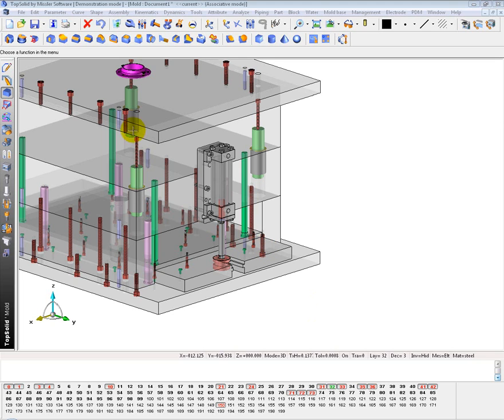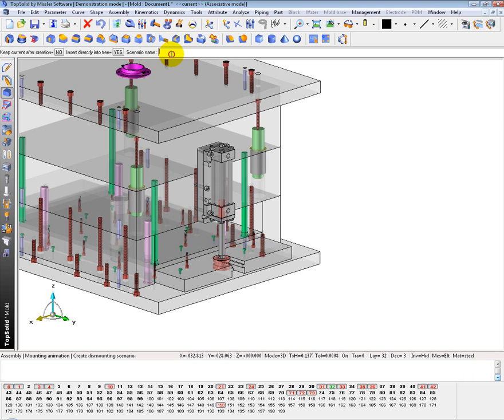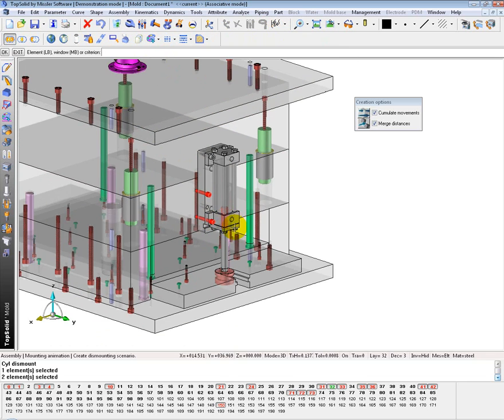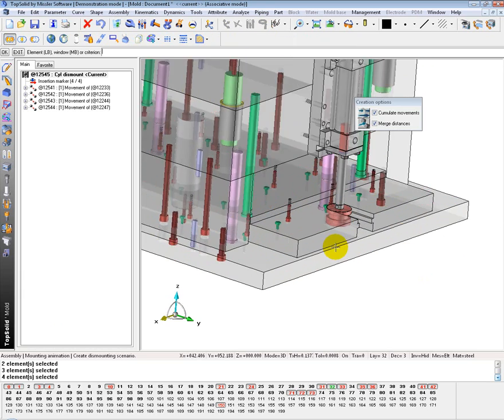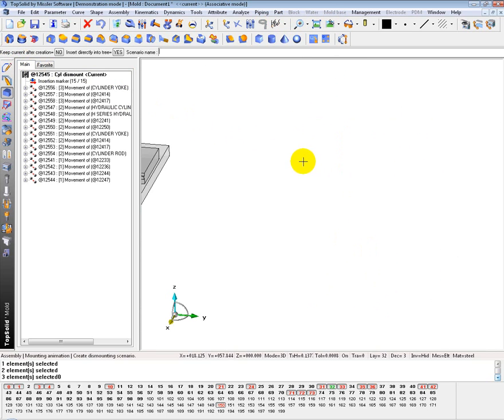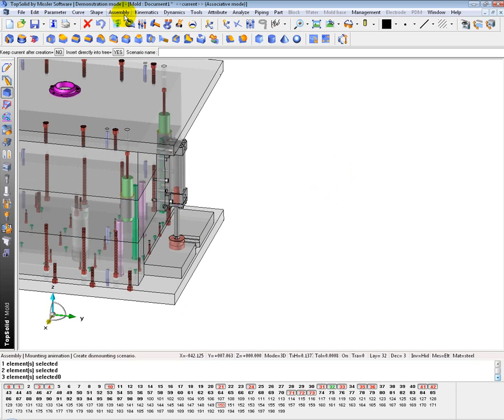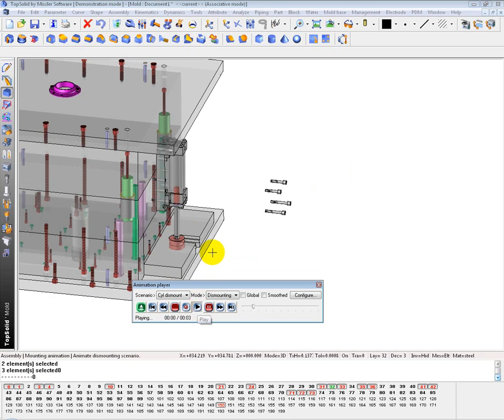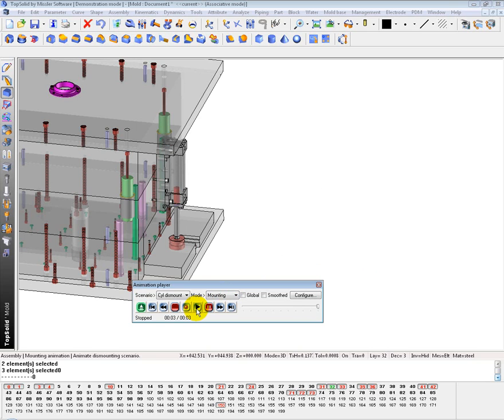TopSolid - Mounting / Assembly scenarios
Example of Dismount or mount animations.